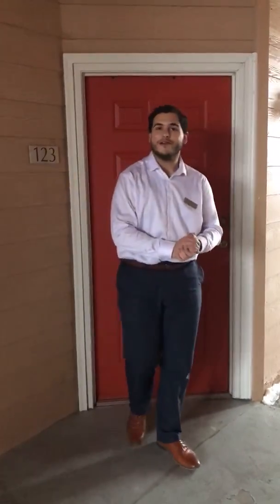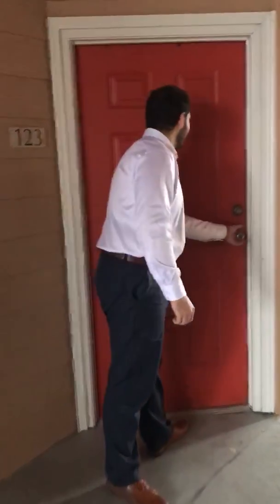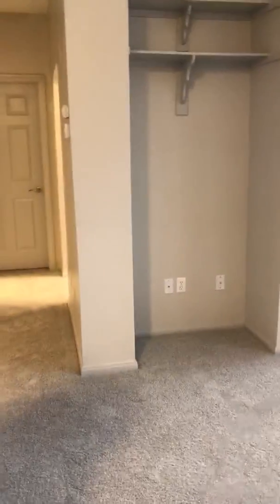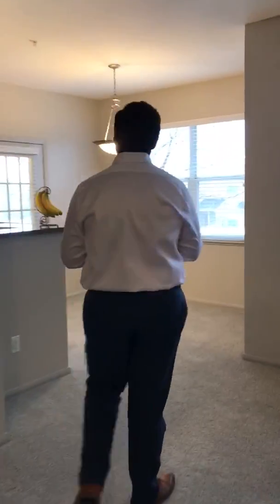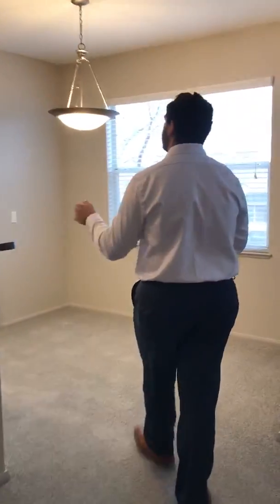Tahoe 1x1 760 Sq. Ft. at Manzanita Gate Apt Homes - North West Reno, Nevada